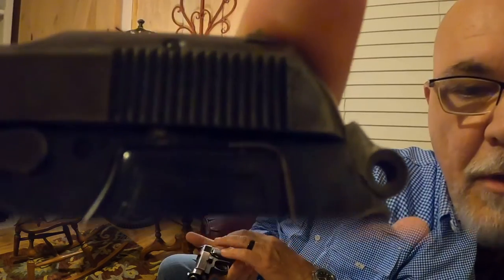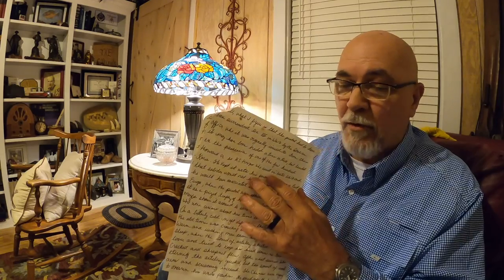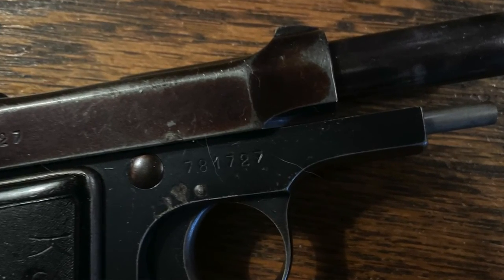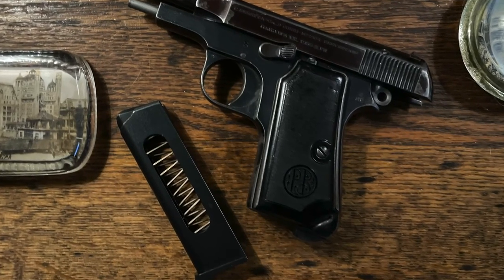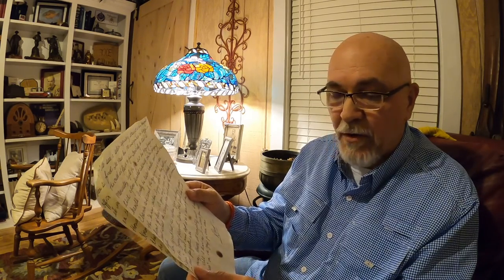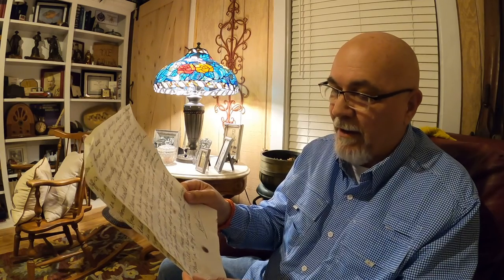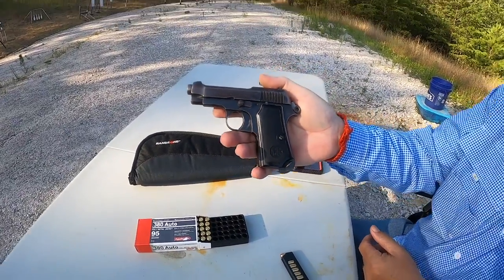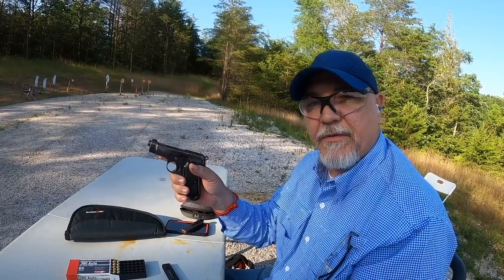Beretta M1934 History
My Beretta M1934 was made in 1939. In my box came a letter sharing the history of my new to me M1934 pistol. I had to share this history with you. Enjoy,
Tim